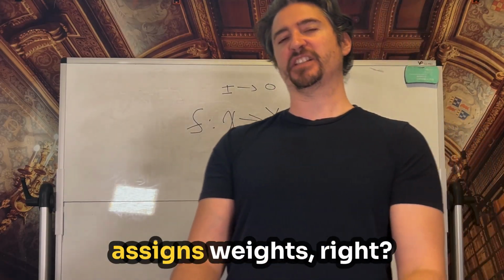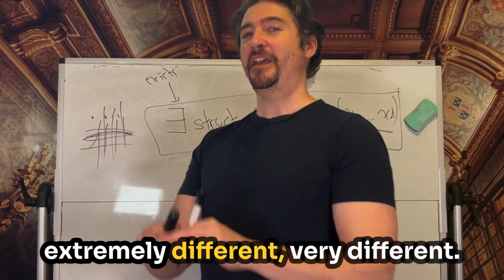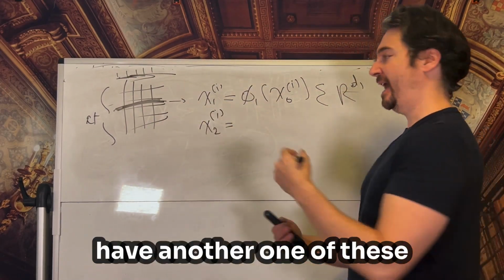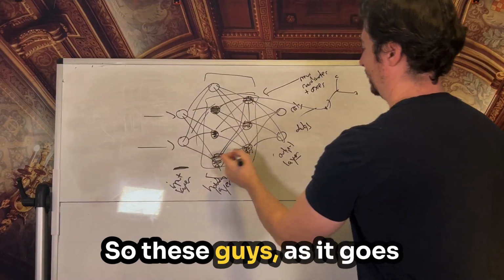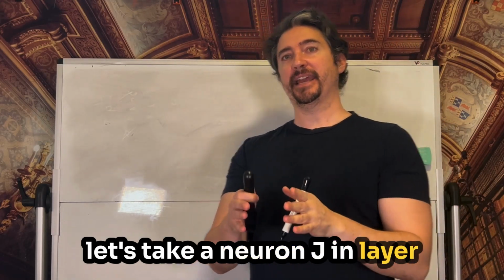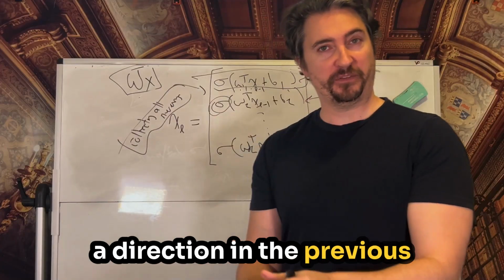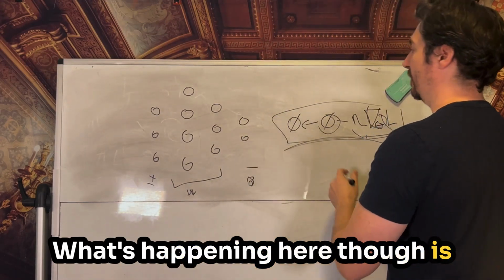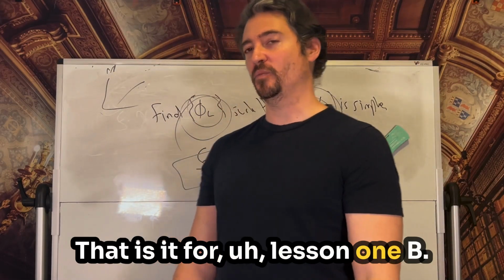Scientist's AI: Lesson 1b - How Learning Happens (Deep Learning)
In this lesson, I break a common misconception about learning and AI. The real power of deep learning is not better fitting or more data; it is learning the coordinate system itself. You’ll see why linear models fail in complex domains, how deep networks reshape geometry through layers and nonlinearities, and why intelligence emerges when the representation makes structure simple.

Become a member at scientists-ai.io